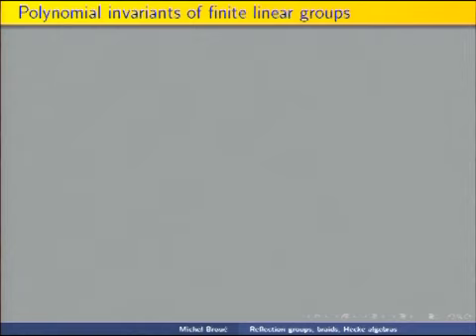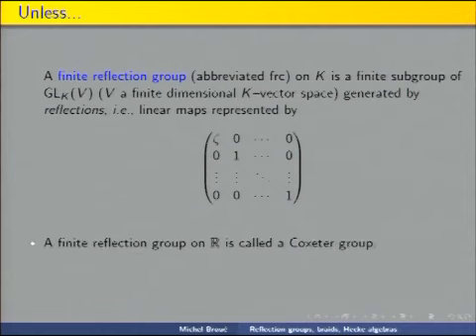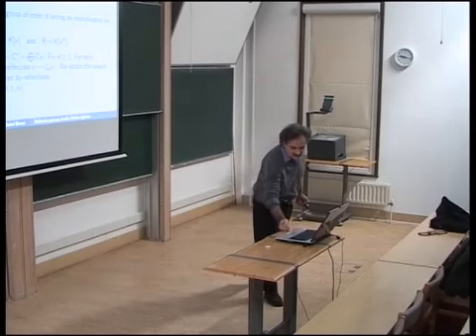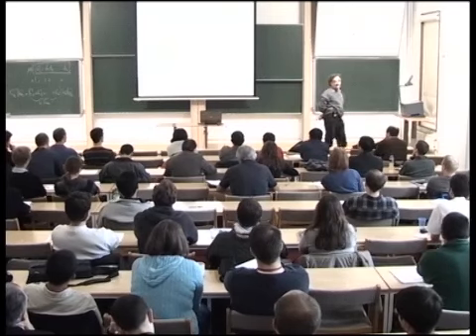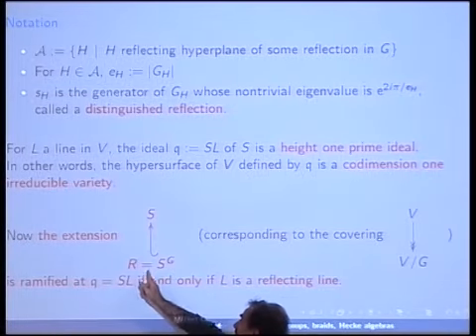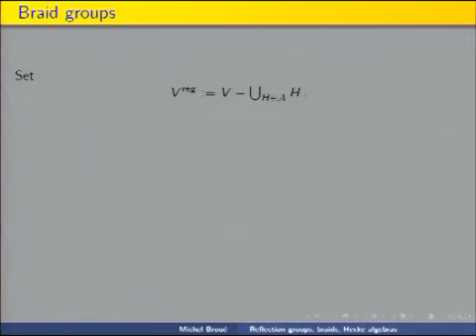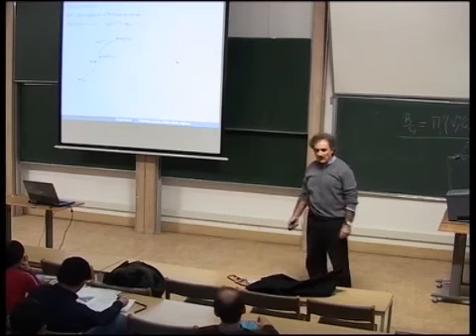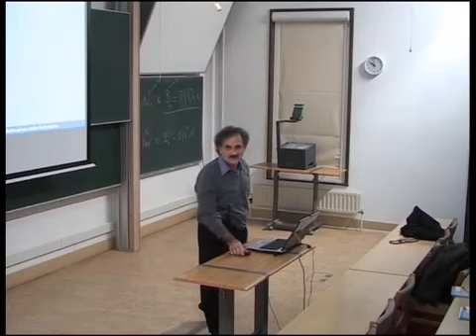Prof. Michel Broué | Complex reflection groups and their associated braid groups and Hecke...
Title: Complex reflection groups and their associated braid groups and Hecke algebras
Speaker: Professor Michel Broué (Université Paris 7 - Denis-Diderot)
Date: 19th Jan 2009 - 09:00 to 10:00